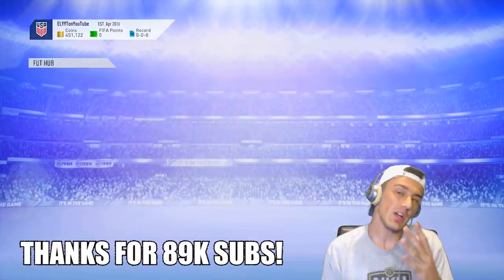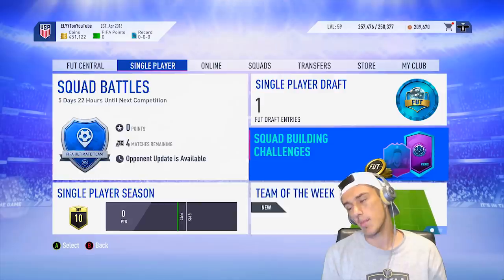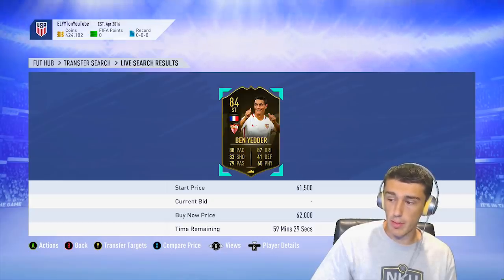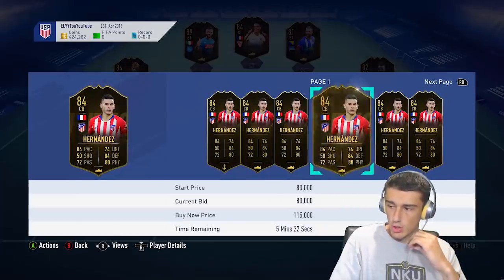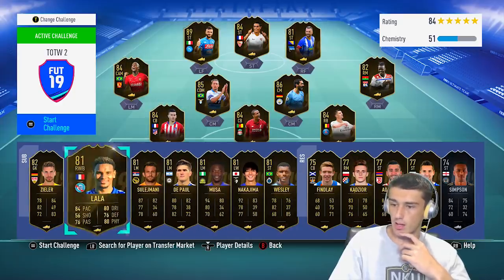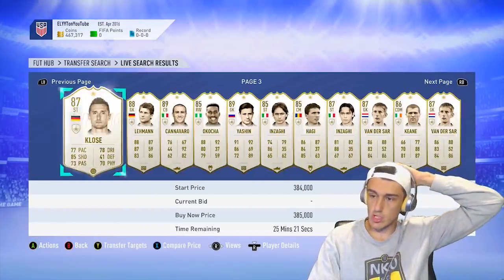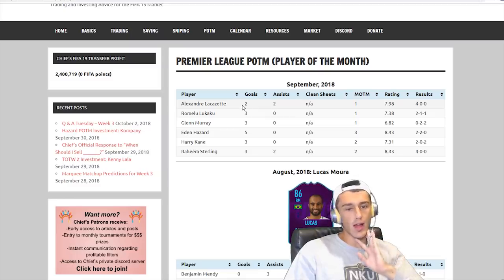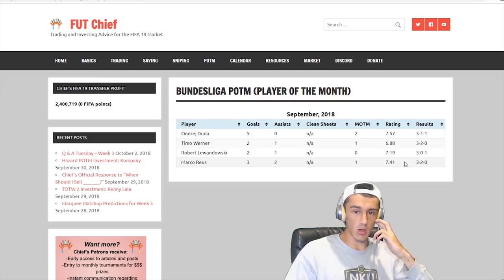FIFA 19 WEEKEND LEAGUE MARKET IMPACT! | TRADING TO GLORY #10 | FIFA 19 ULTIMATE TEAM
►FIFA 19 MARKET INFLATION INVESTING TIPS - FIFA 19 TRADING TIPS - TRADING TO GLORY EPISODE 10 - WEEKEND LEAGUE TRADING TIPS - FIFA 19 MARKET CRASH - FIFA 19 BUNDESLIGA POTM - FIFA 19 OTW TRADING - FIFA 19 POTM TRADING - ELYYT

FIFA 19 DIVISION RIVALS REWARDS
POTM INVESTING
POTM TRADING TIPS
ELYYT SBC
ELYYT TRADING
FUT 19 TRADING
FIFA 19 ULTIMATE TEAM
FUT 19 TRADING GUIDE
FIFA 19 POTM
FIFA 19 PLAYER OF THE MONTH
FIFA 19 POTM LUCAS
FIFA 19 INVESTING
FIFA 19 INVESTING GUIDE
FIFA 19 POTM INVESTING GUIDE
FIFA 19 TRADING TIPS
FIFA 19 WEB APP
WEB APP TRADING TIPS
EARLY ACCESS TRADING TIPS
WEB APP GUIDE
SELL OR KEEP
FIFA 19 SELL OR KEEP
FIFA 19 5K
FIFA 19 10K
FIFA 19 20K
FIFA 19 50K
FIFA 19 100K
FIFA 19 WHAT TO DO
FIFA 19 STARTER TEAM
FIFA 19 STARTER GUIDE
FIFA 19 HYBRID NATIONS
FIFA 19 HYBRID LEAGUES
FIFA 19 SQUAD BUILDING CHALLENGE
DIVISION RIVALS ELYYT
TRADING TO GLORY
EA ACCESS TRADING TIPS
FIFA 19 WEEKEND LEAGUE
WEEKEND LEAGUE MARKET INFLATION
MARKET RECOVERY FIFA 19
FIFA 19 MARKET